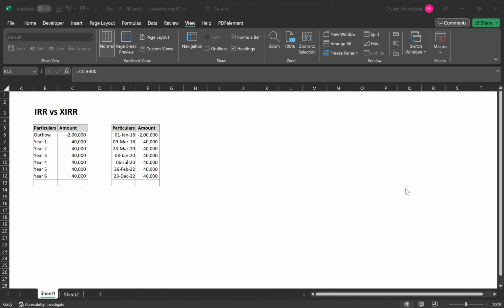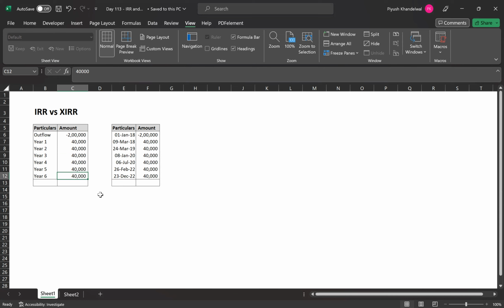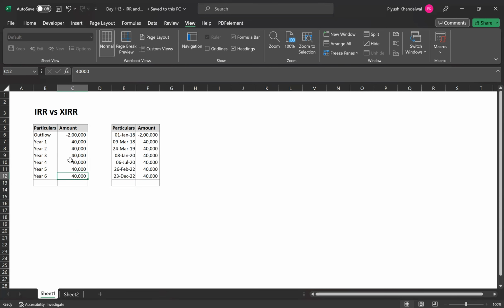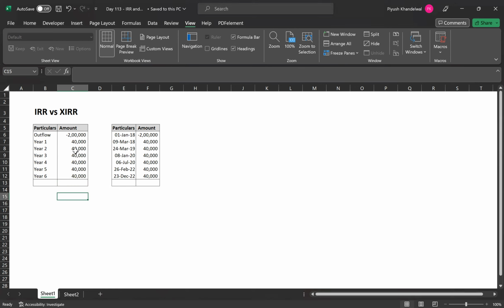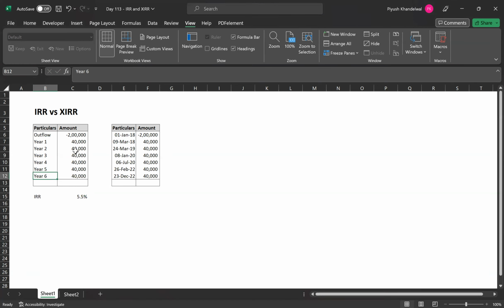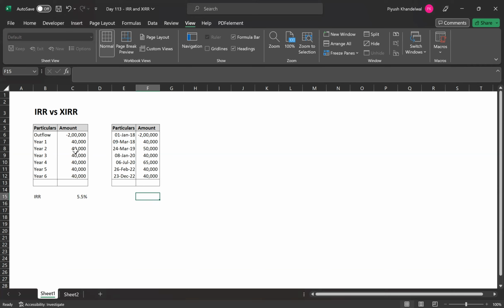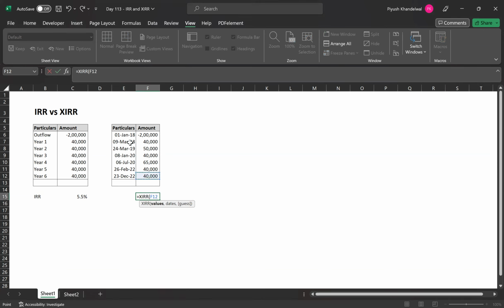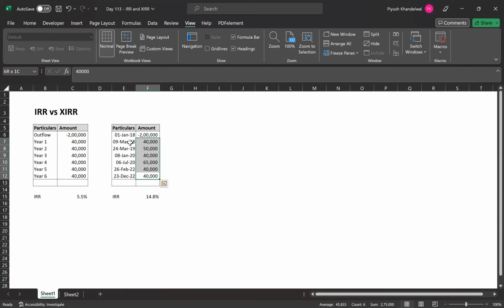Day 113 IRR and XIRR